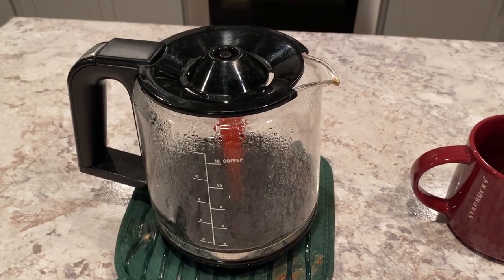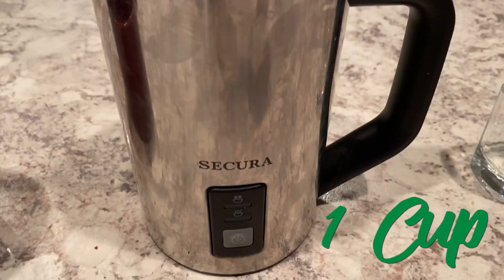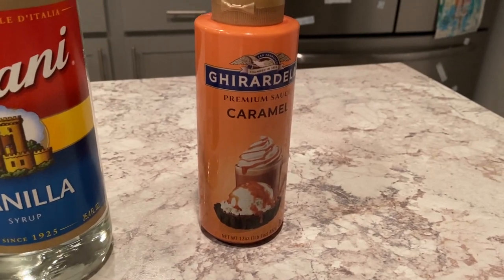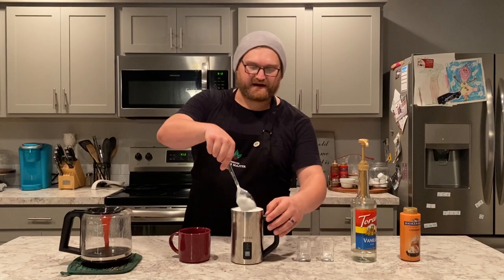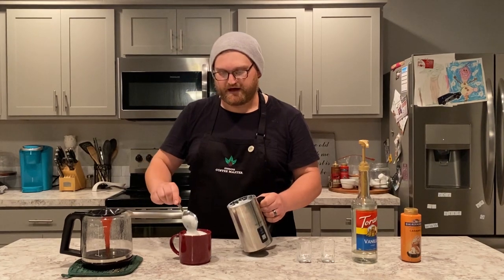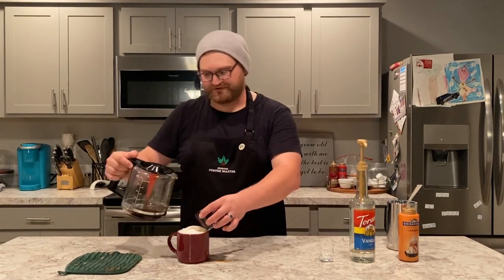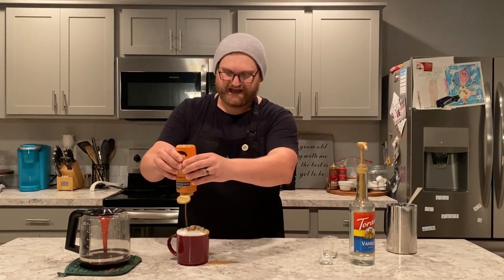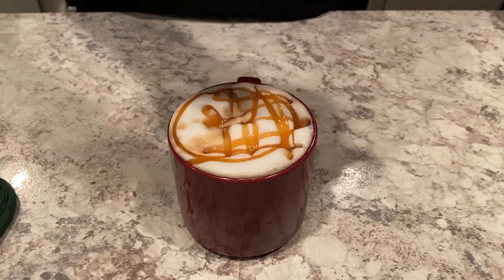At-Home Caramel Macchiato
Watch me show you how to make a Starbucks Caramel Macchiato at home using a regular coffee brewer.

Vanilla Syrup with Pump

Caramel Sauce

Milk Frother